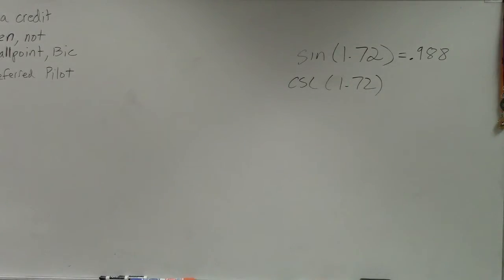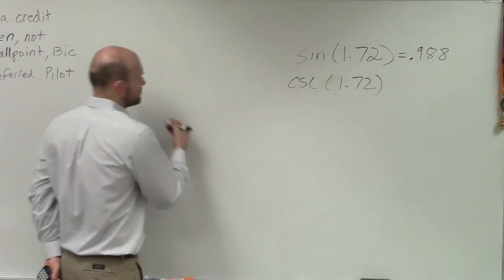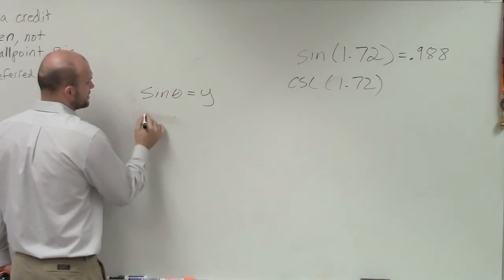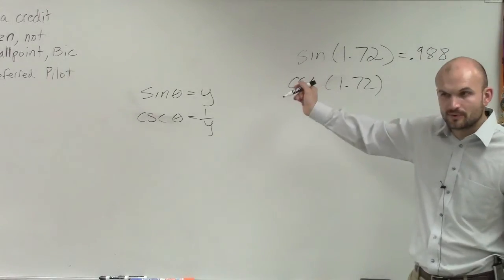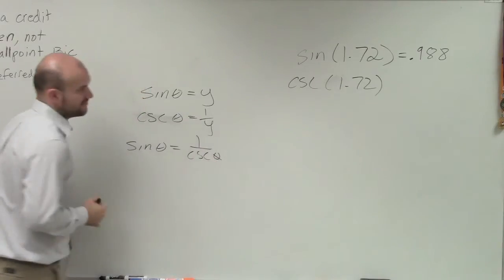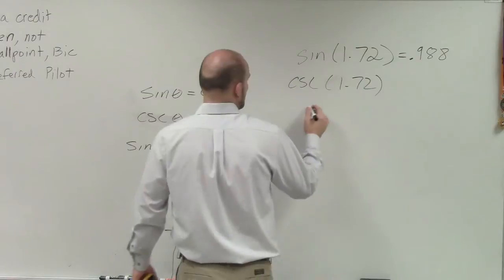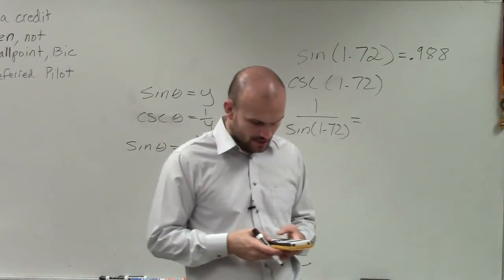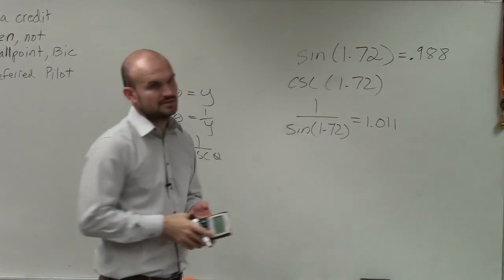How to evaluate for cosecant using a calculator in radians